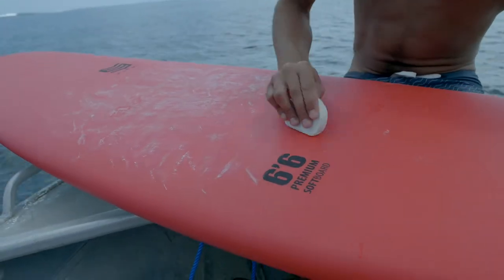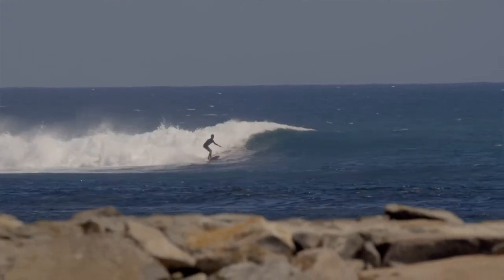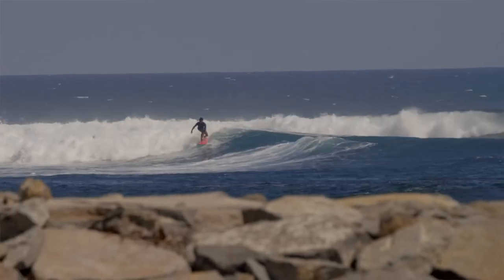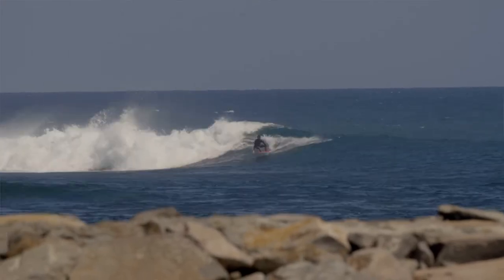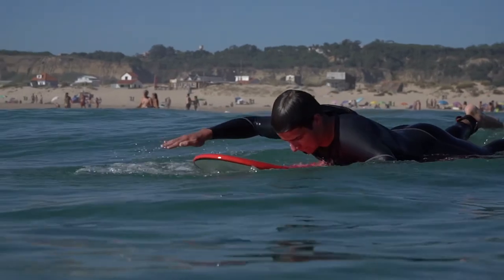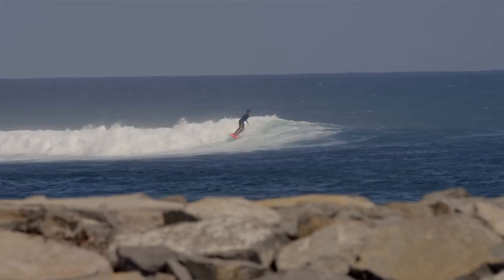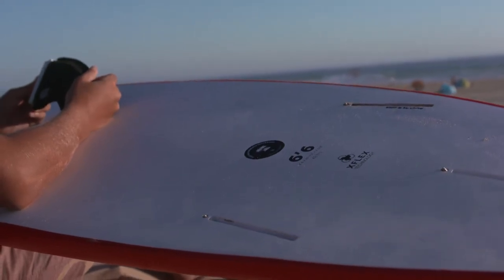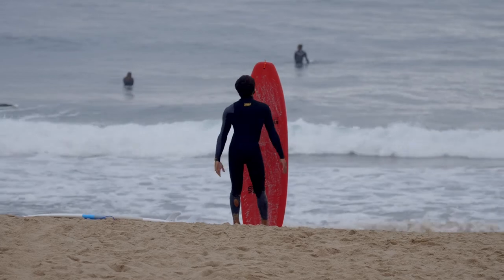FLOWT Premium Performance Softboards Edition Presented By João Macedo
Premium Performance Softboards Edition Presented By João Macedo

Looking for a safe board with great performance?
This one's for you: an epoxy bottom and soft top surfboard that will assure all surfers don’t get hurt while giving them the chance to ride plenty of waves with a more performance approach to their surfing.

Boards dimensions:
6’0 x 21″ x 2 1/2″ – 38 ltrs
6’6 x 20 1/2″ x 2 5/8″ – 43 ltrs
7′ 0 x 21 3/4″ x 2 11/16″ – 50 ltrs

Who is João Macedo?
João was born in 1977 in New Haven, Connecticut.  He began his surfing adventure by bodyboarding at age seven in Praia Grande, Sintra. Back then, he found his lifetime passion in Atlantic Ocean roughness. This passion inevitably became a career connected to the sea: he was the first Portuguese, and European, professional surfer to qualify to paddle in the WSL Big Wave Tour, which he finished in the Top 5 back in 2012/2013 season.
João Macedo better known for "massas" is a passionate environmentalist working together with Save the Waves Coalition, an NGO that protects coastal ecosystems around the world in partnership with local communities and he is also a college teacher for specialized training in surfing and performance.